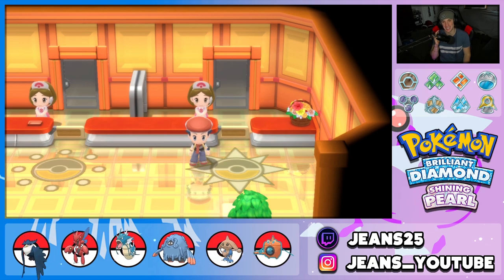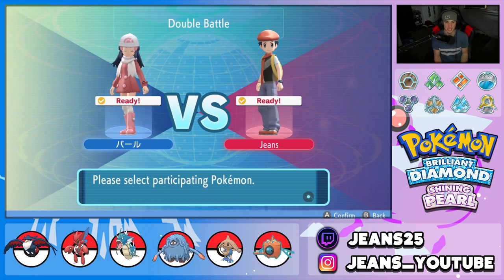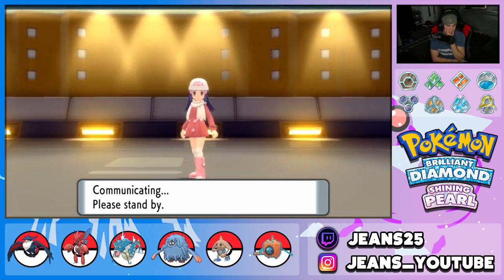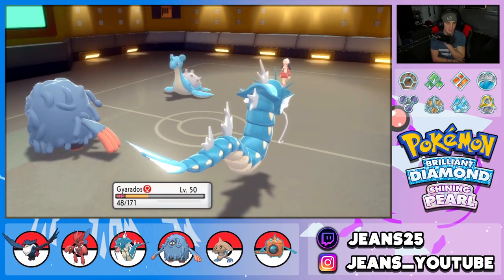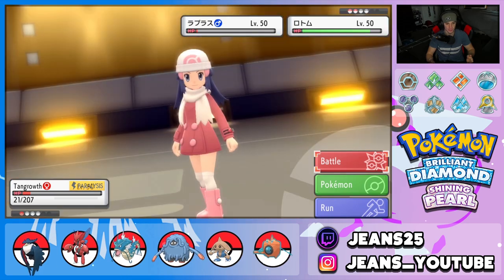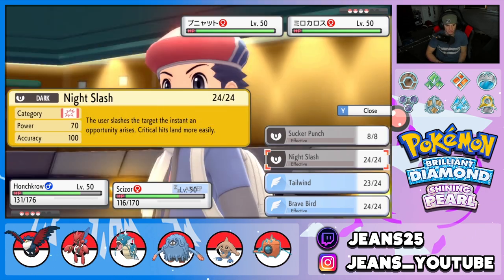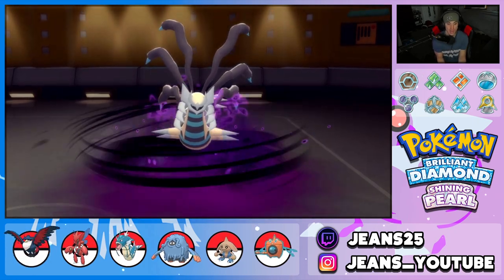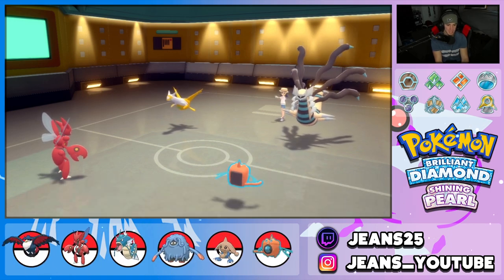Honchkrow Team Beats Legendary Team! - Pokémon Brilliant Diamond & Shining Pearl Competitive Battles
Honchkrow Team that we show off in Competitive Double Battles!

GAME INFO
Name: Pokémon Brilliant Diamond and Pokémon Shining Pearl
Developer: ILCA, Inc.
Publisher: The Pokémon Company, Nintendo
Platforms: Nintendo Switch
Release Date: November 19, 2021